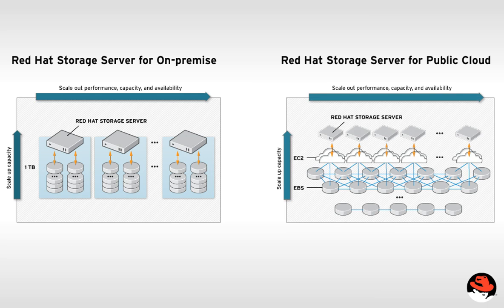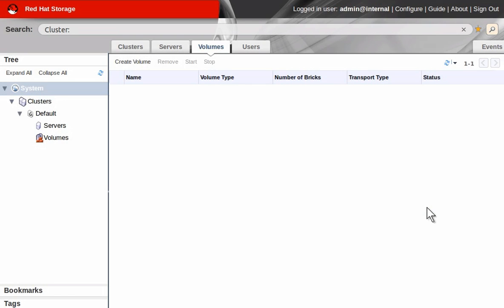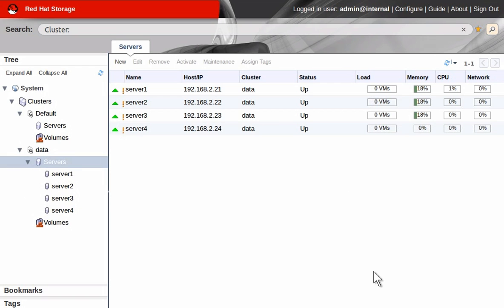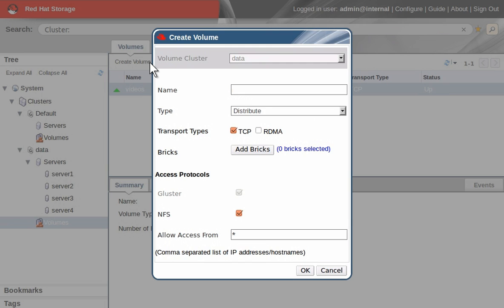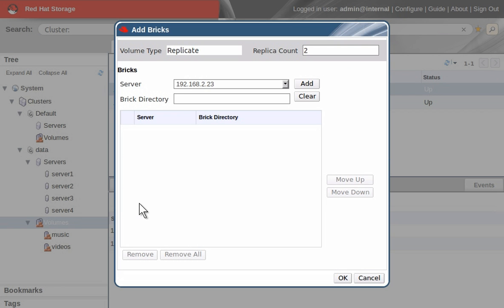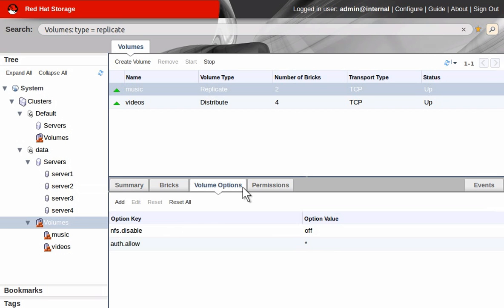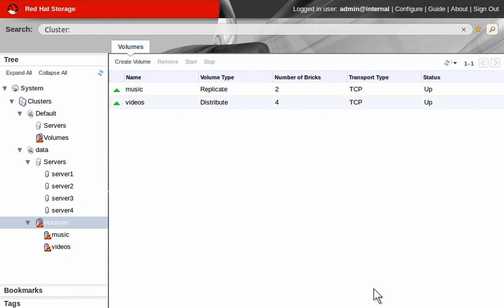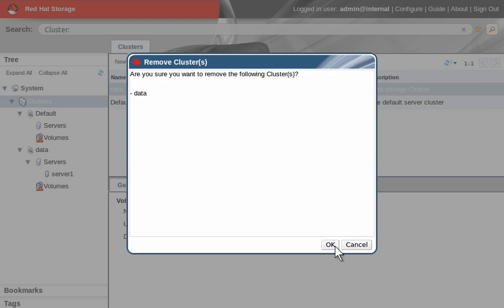Red Hat Storage